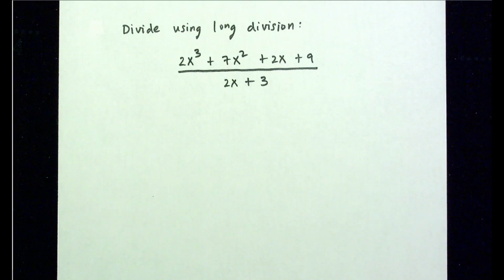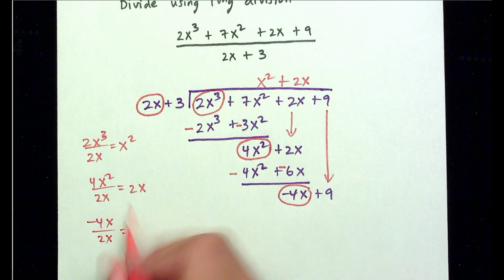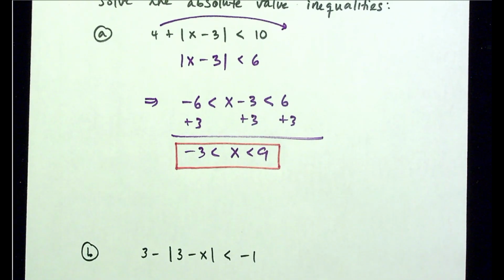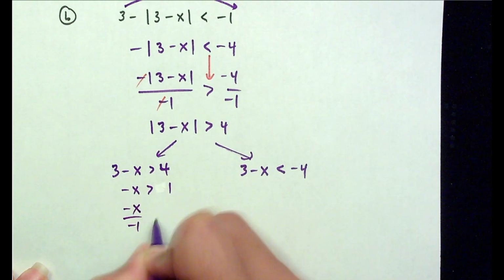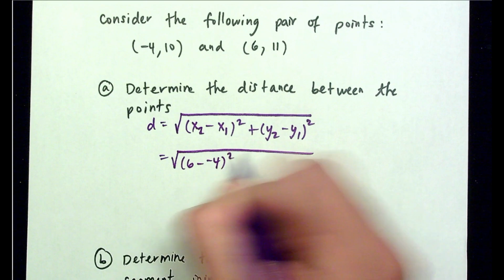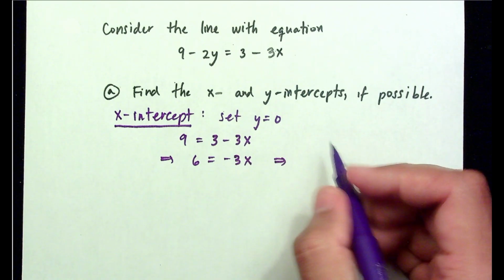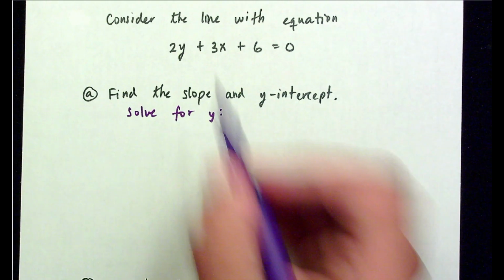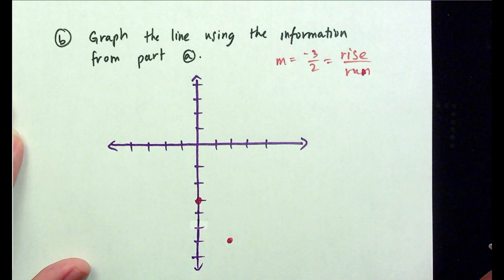Final Exam Review - Part 1